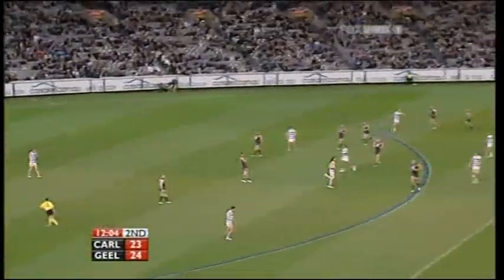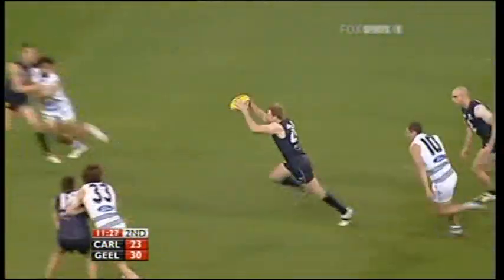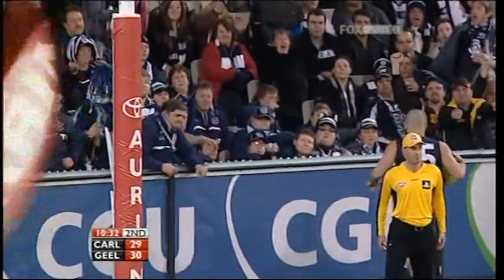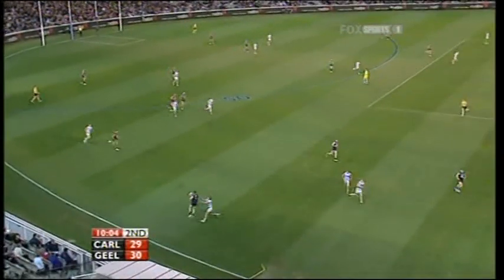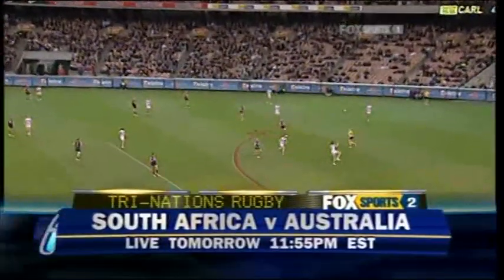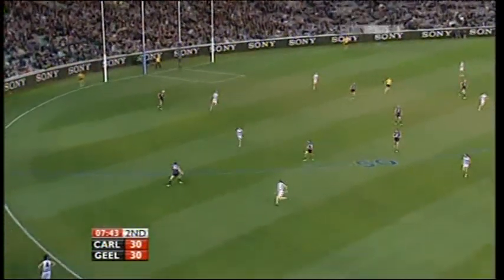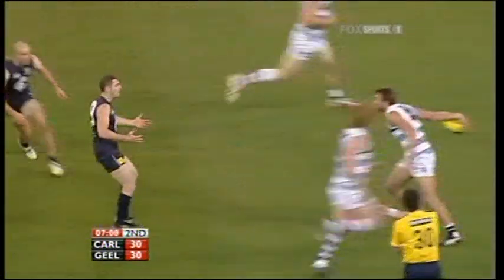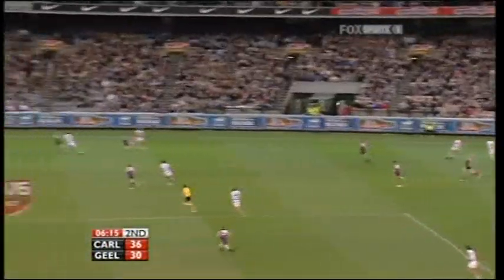2009 R19 Carlton V Geelong 6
Premiership Season. Round 19. Carlton V Geelong.